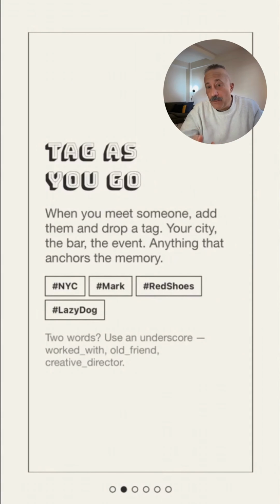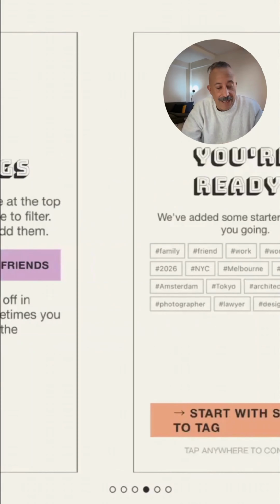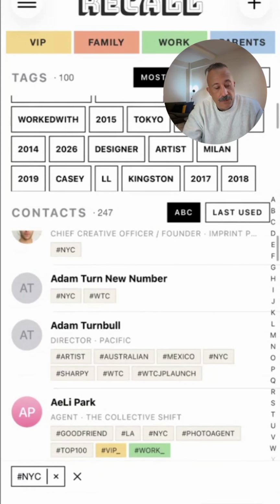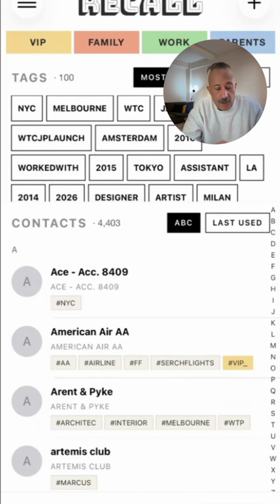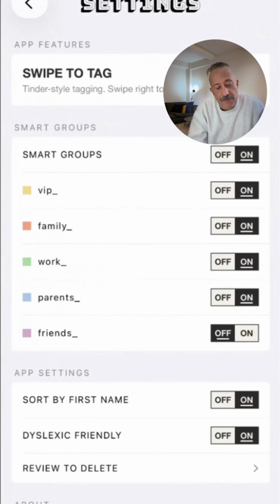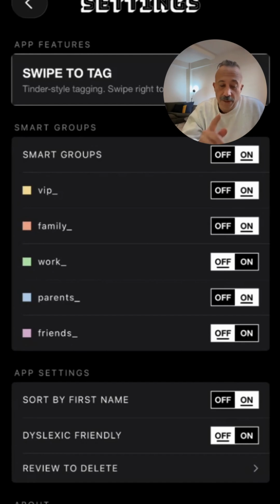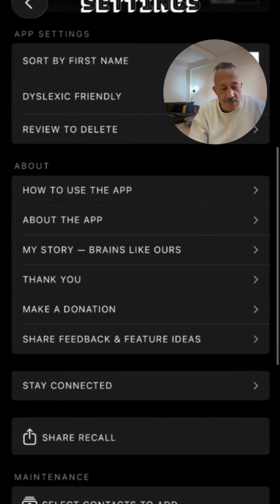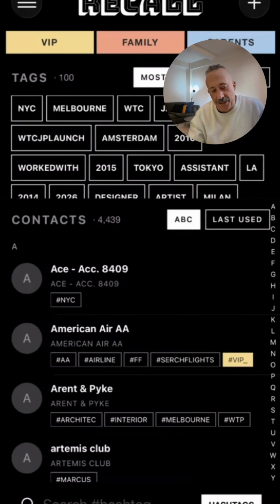Stop Forgetting Names — Here's How RECALL Works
RECALL is the contacts app built for the way your brain actually works.
You remember faces. You remember moments. You remember how you met someone — you just can't always pull up their name on demand. That's not a flaw. That's human.
RECALL lets you tag your contacts with hashtags so you can find people by context, not memory. Search photographer, networking, Austin2024 — and there they are.
This channel is about more than the app. It's about productivity for people who think differently — systems, tools, and real talk about getting organized when your brain doesn't cooperate with conventional methods.
Made by Paul. One of us.

Names disappear but faces stick
You're neurodivergent, or just wired differently
You're done pretending your contacts app works for you